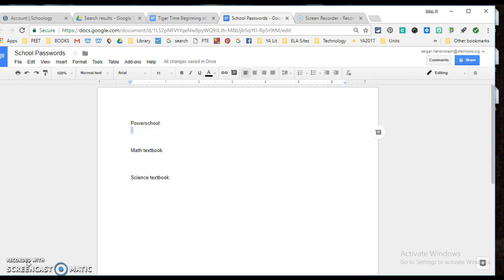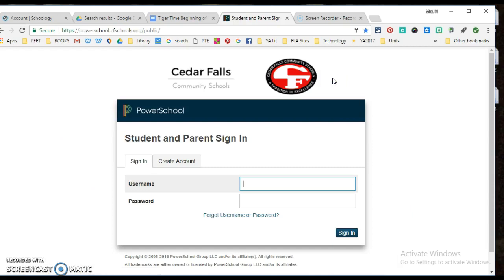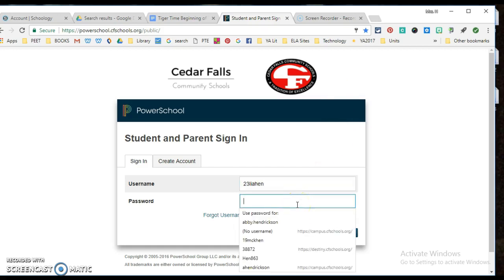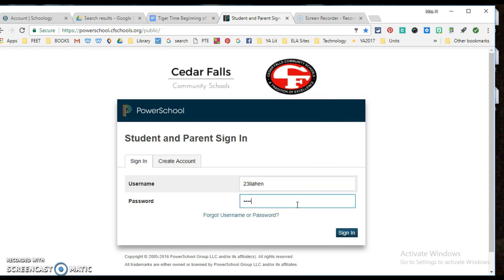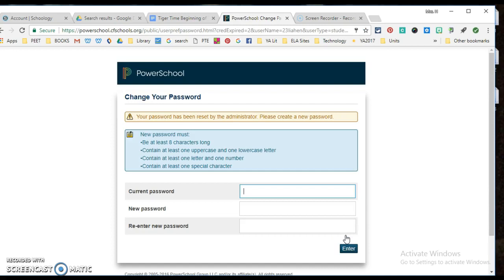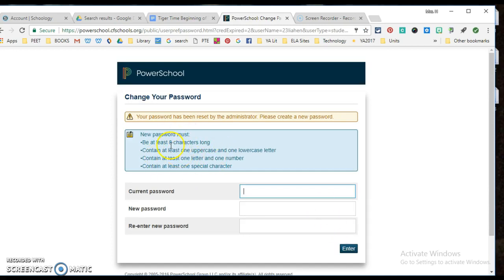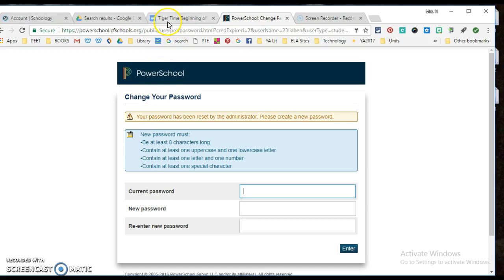Powerschool: Changing your Password